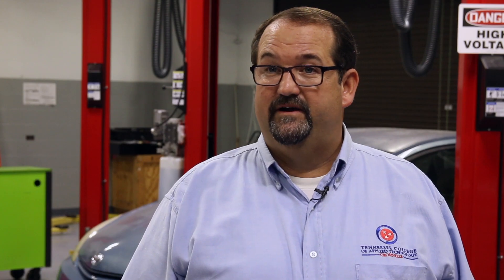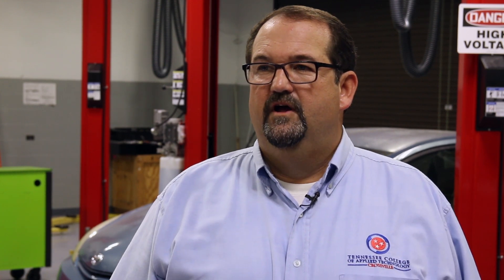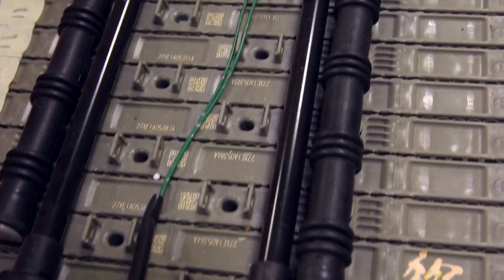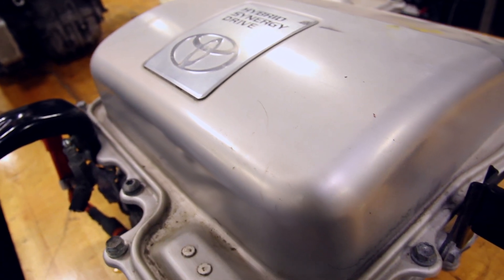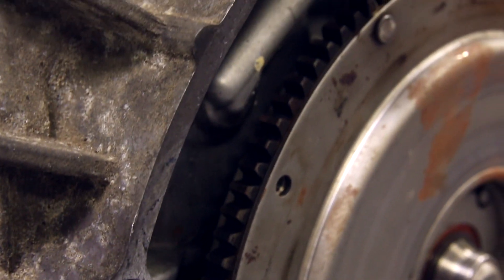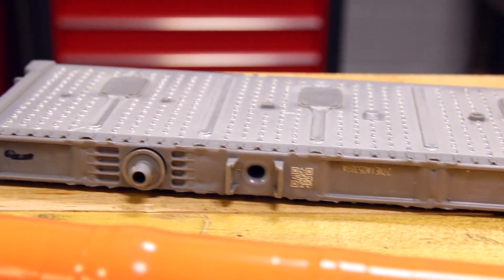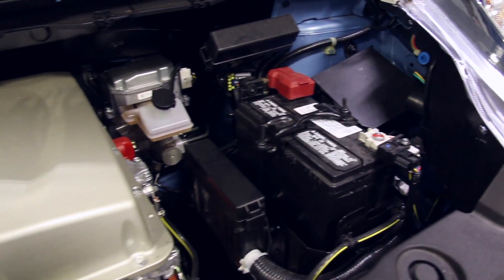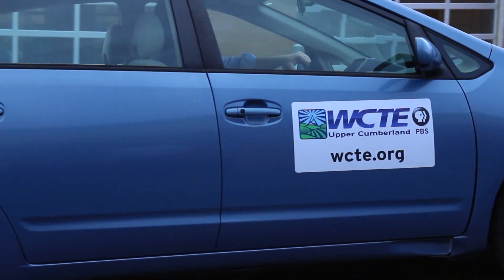TCAT Crossville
Come with WCTE as we explore the new Green-forward programs at the Tennessee College of Applied Technology with their Hybrid Electric Vehicle program instructor and the President of TCAT Crossville.